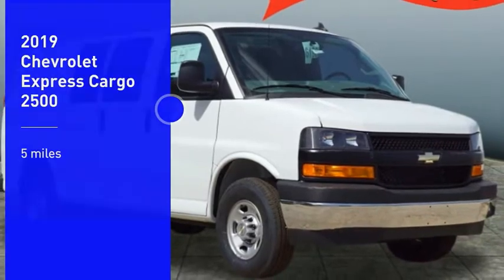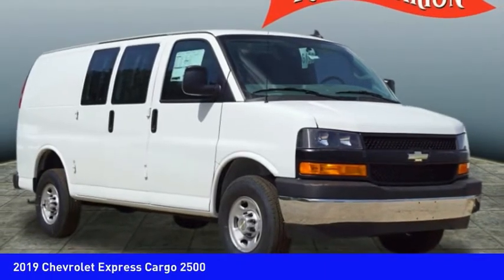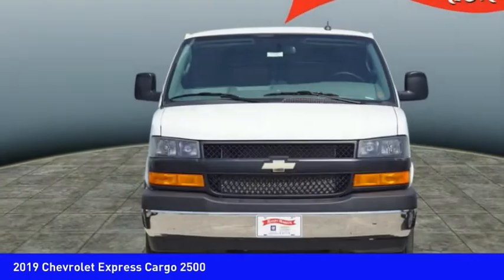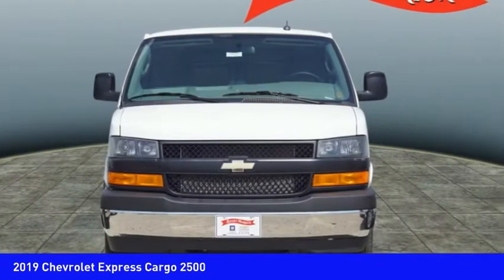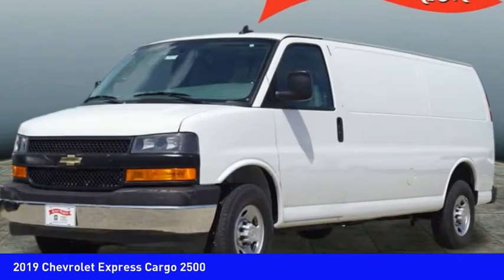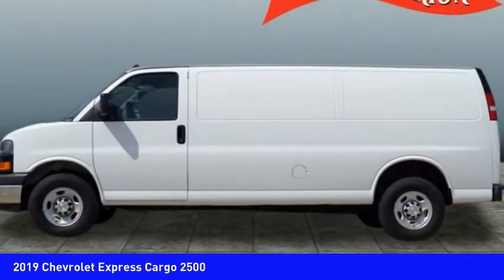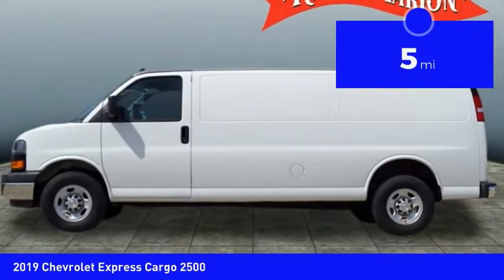2019 Chevrolet Express Cargo Mooresville NC TR75573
2019 Chevrolet Express Cargo 2500

You'll love this 2019 Chevrolet Express Cargo. This is a Vehicle you'll want to take home. Call and get in touch with Randy Marion Chevrolet Buick Cadillac directly, and be the first to open the Vehicle door today!